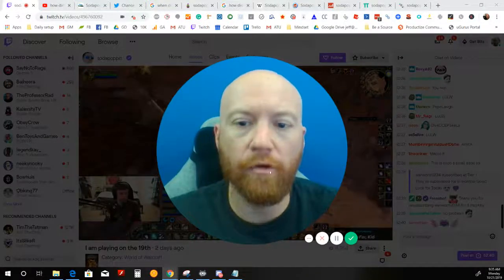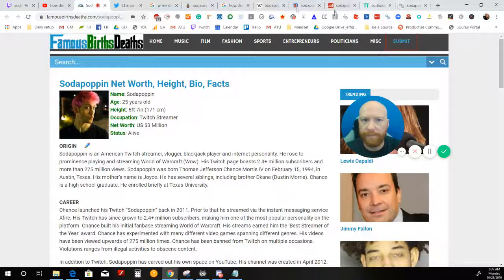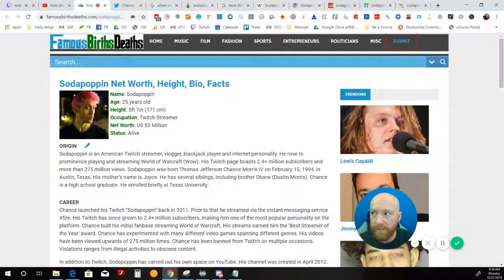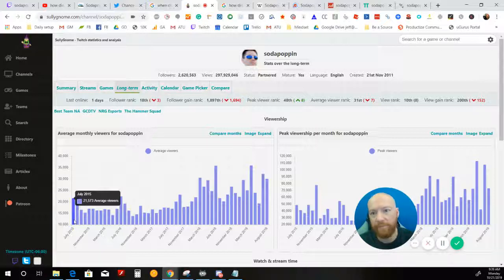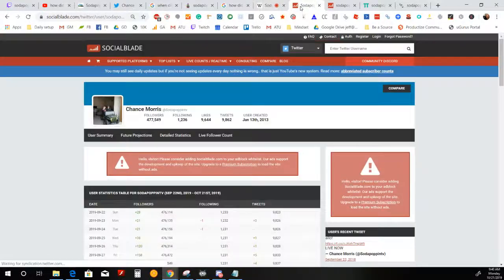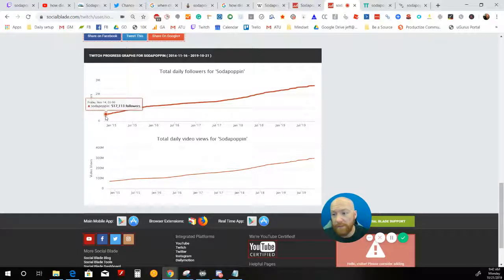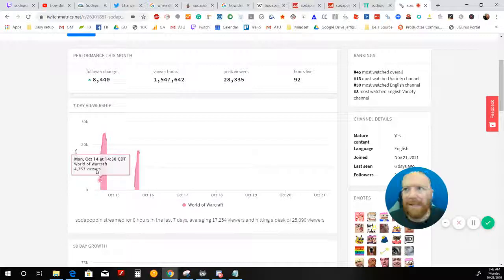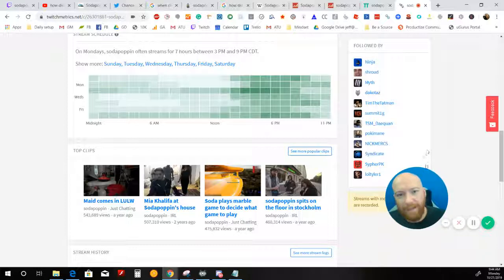How did Sodapoppin get famous?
How did Sodapoppin get famous? In this video, you'll find out how Chance Morris aka sodapoppin, one of the earliest gaming live streamers, was able to get famous and grow his twitch and youtube followings to amazing levels.

Here are a few of the main reasons for how sodapoppin got famous:

- sodapoppin is a one of the top twitch streamers

- sodapoppin was one of the earliest people to live stream video games period

- his success pre-dates all of the twitch, youtube, and twitter stats tools

Sorry for the mic buzzing, I'm looking into fixing that